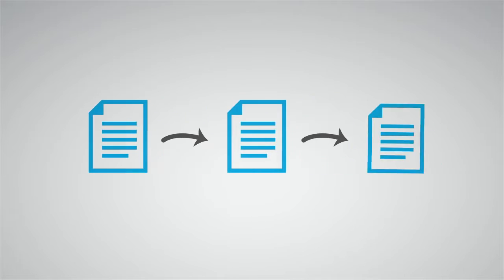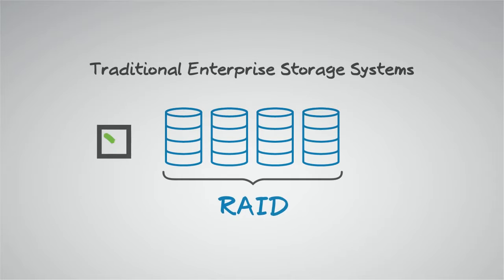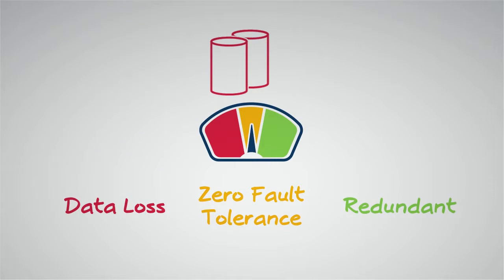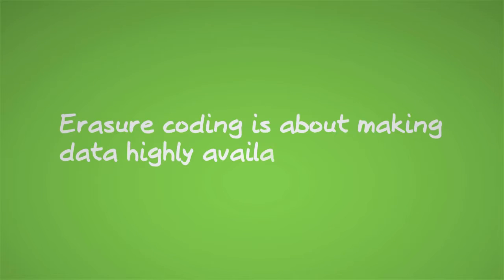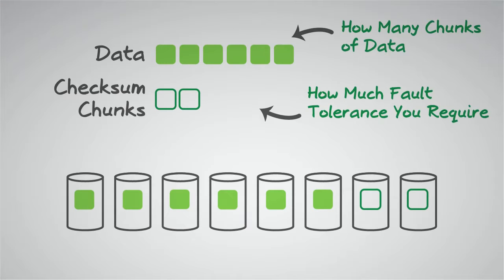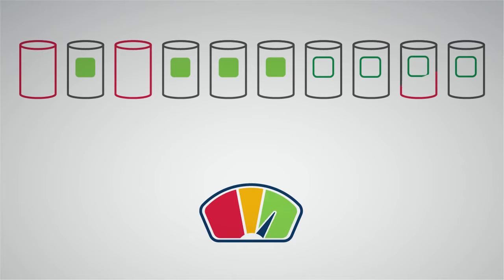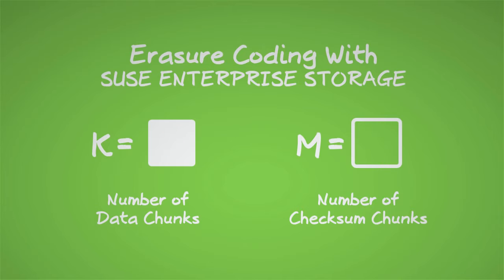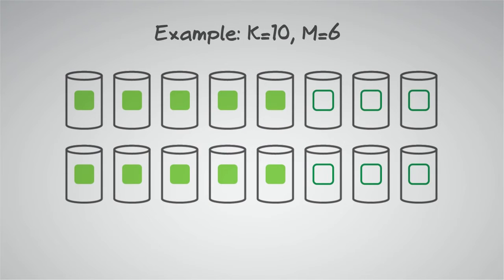Erasure Coding for SUSE Enterprise Storage